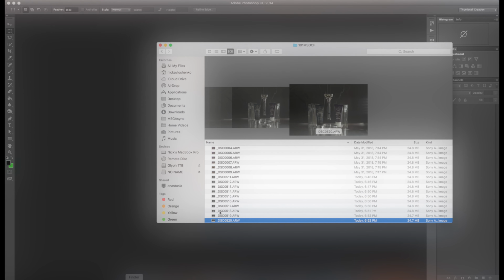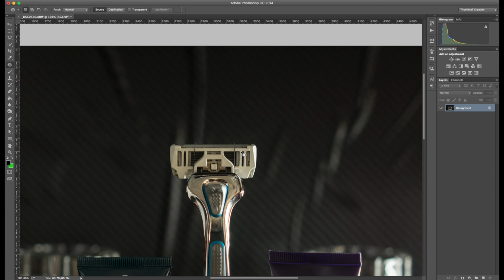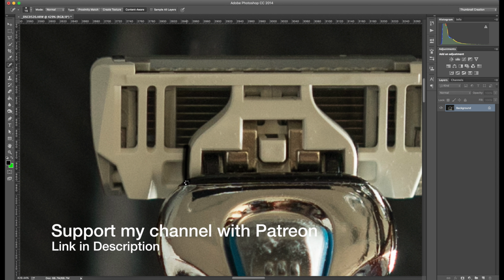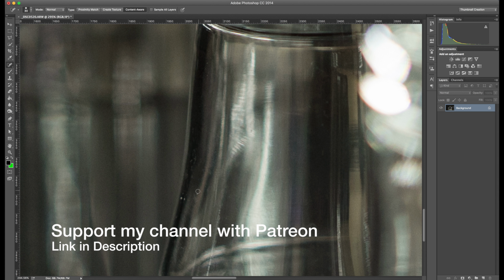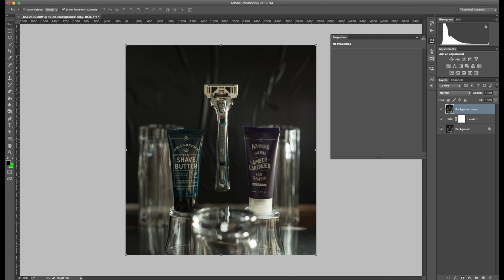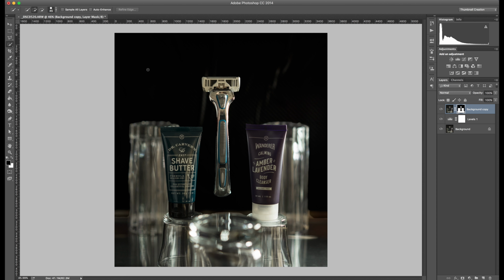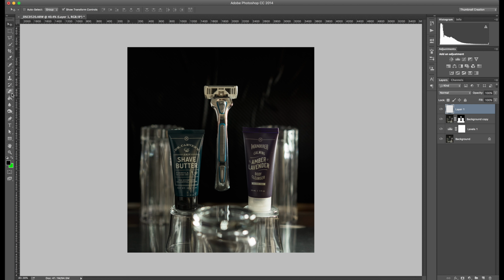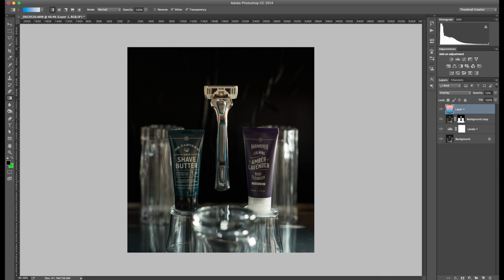Photoshop Product Retouching Tutorial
This tutorial goes over the basics to photoshop retouching. Below is the timeline for the tutorial.

0:20 Importing Raw Image
1:02 Major Corrections with Patch Tool
2:30 Minor Corrections with Clone Stamp
5:45 Dust removal with Spot Healing Brush
6:50 Cropping Photo
7:10 Quick selection Tool & Making Adjustments
8:40 Refining Edges
9:30 Creating a Layer Mask
10:06 Brushing Layer Mask
11:40 Making a gradient overlay

Photoshop Tutorial & Best Hi-End Jewelry retouching tutorial.
How To Photograph And Composite A Commercial Beverage Image In Photoshop.
The Hero Shot - Commercial Product Photography with Brian Rodgers Jr.